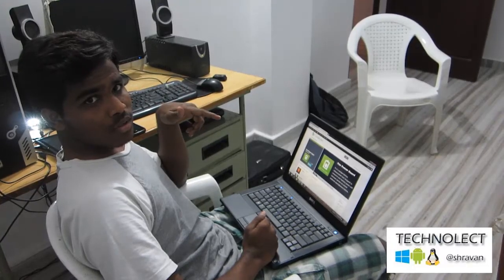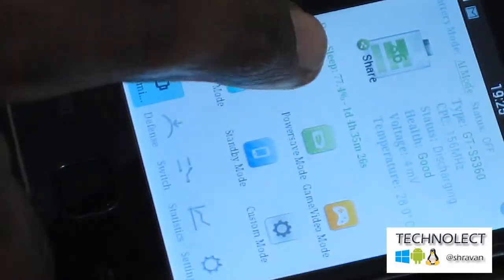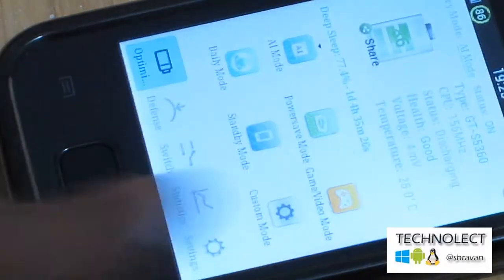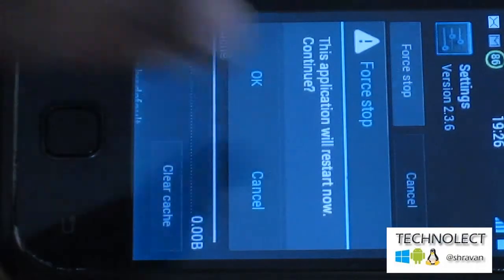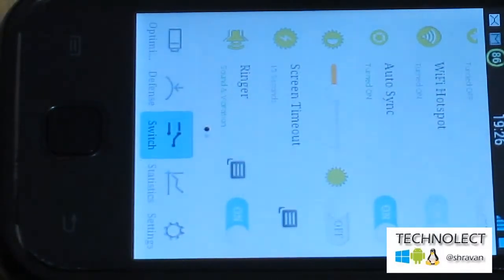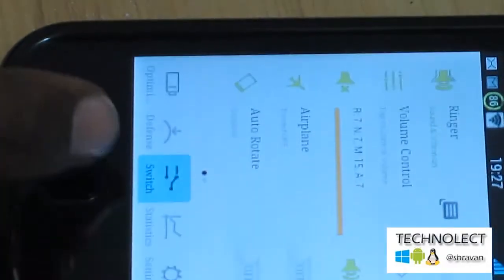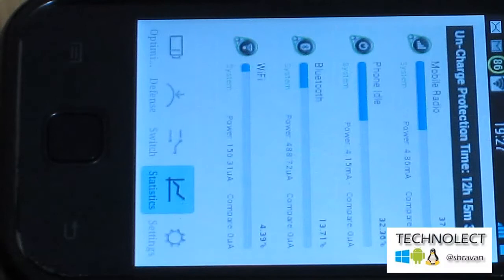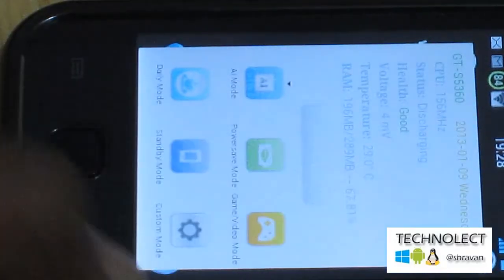one power guard android app review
The thing that every smart phone user will be worried about is battery drain as features increases the battery consumption will also increase. And with One Power Guard android app is the app that increases your mobile battery life to some extent.